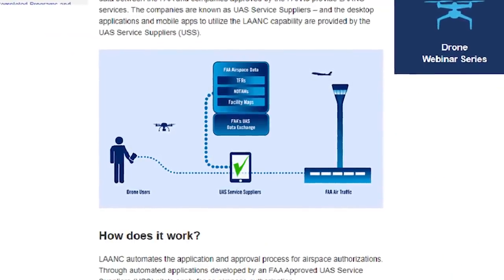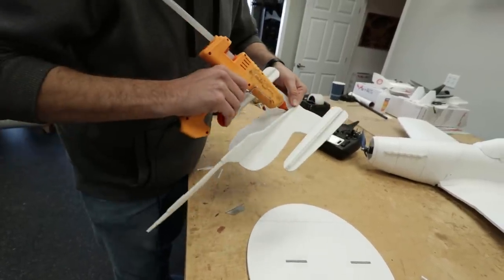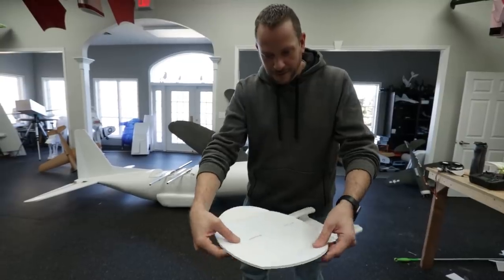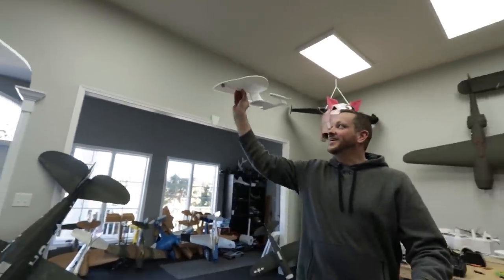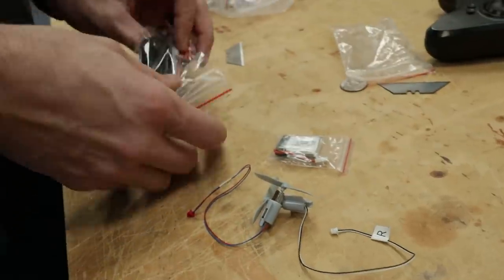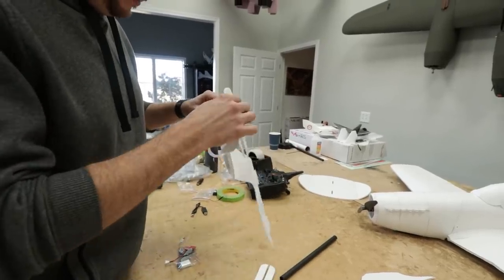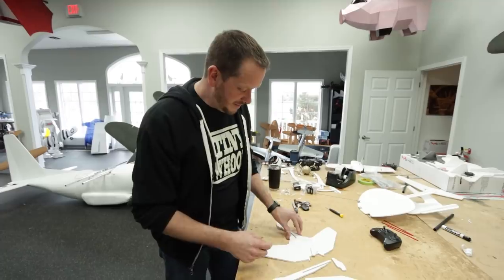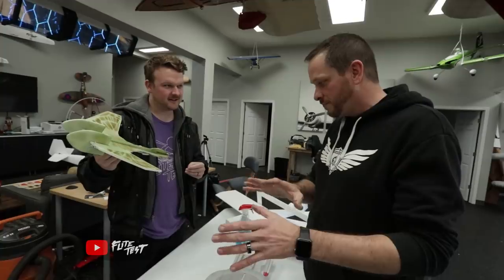Designing the Best Flying Star Trek Toy 🖖🚀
We've been getting nostalgic for the Enterprise while watching CBS's Picard TV show. So we thought we'd dive into the Star Trek universe and make the USS Enterprise (NCC-1701-D) as a profile plane. We're using our new EZ Power pack and building this to fly only off of motors with NO CONTROL SURFACES!

Sick shades and help feed the hungry in the process

Periscope► @flitetest